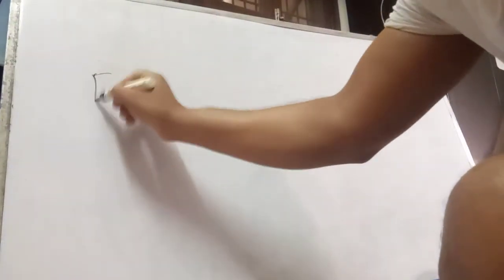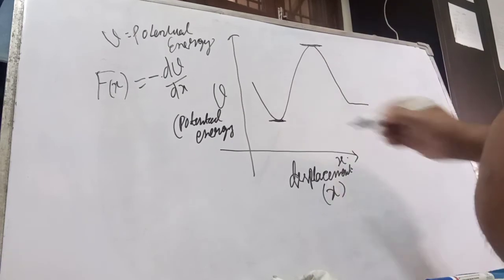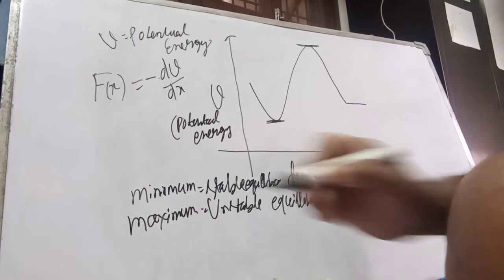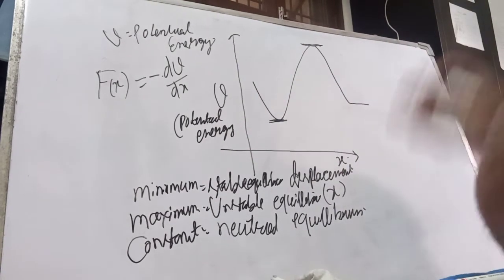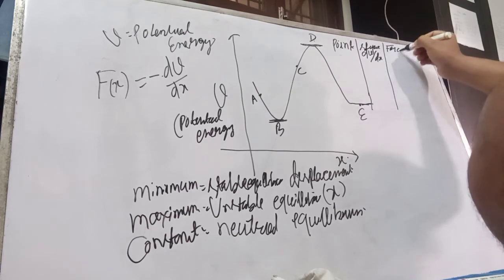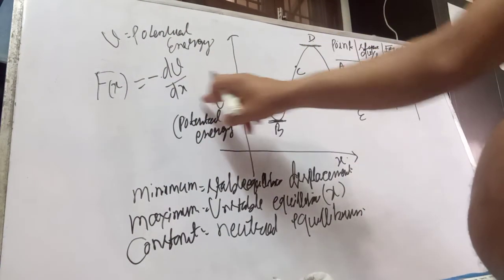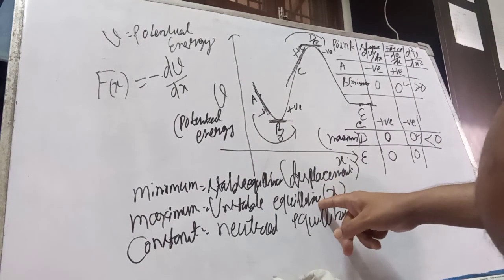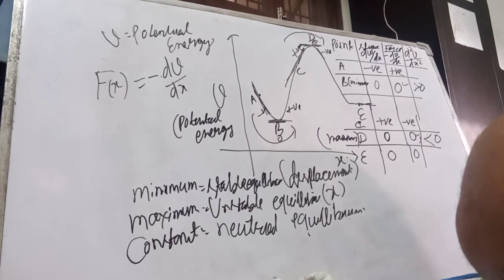Graph of potential energy v/s displacement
graph between v and  x calculation of force stable/ unstable / neutral equilibrium